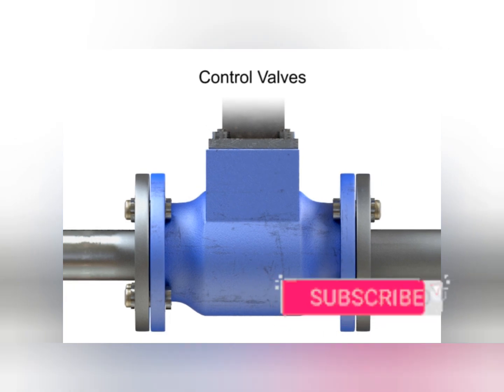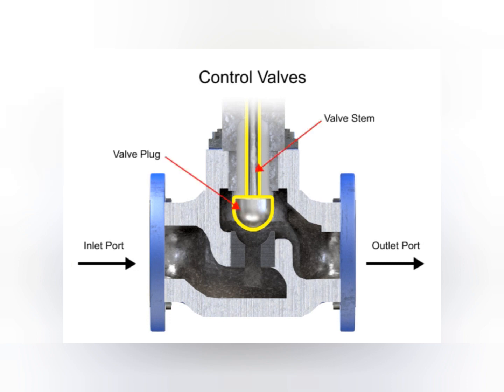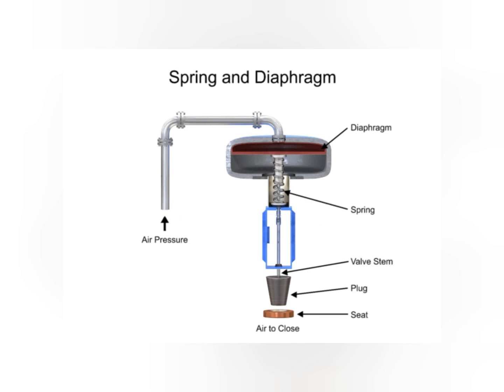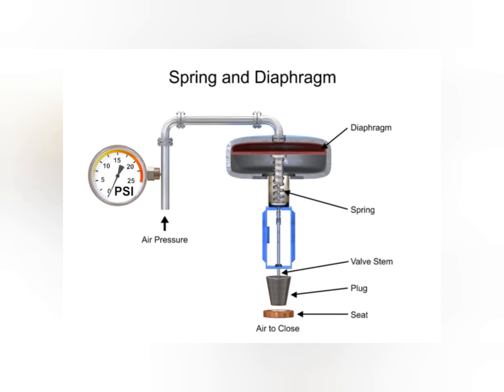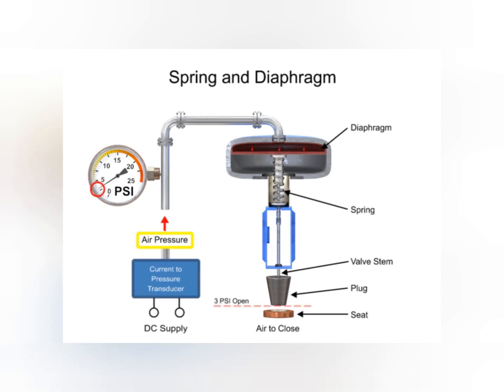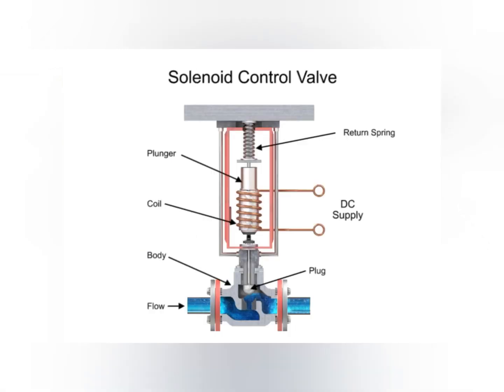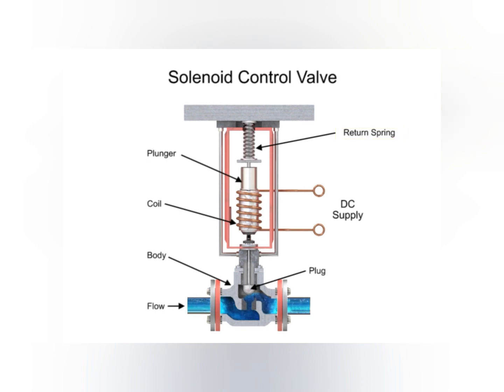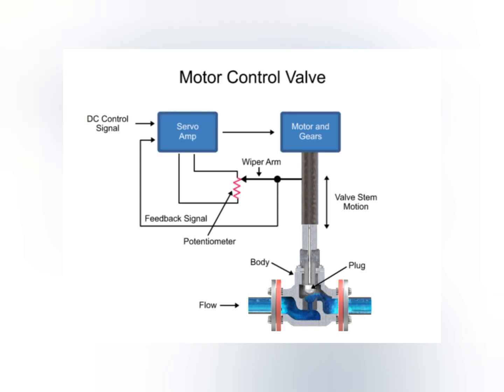Valve body assembly and operation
Credit to to the owner